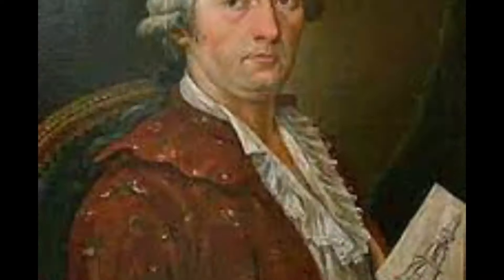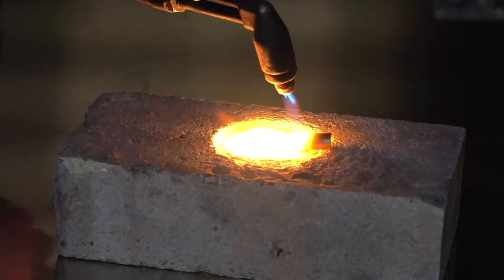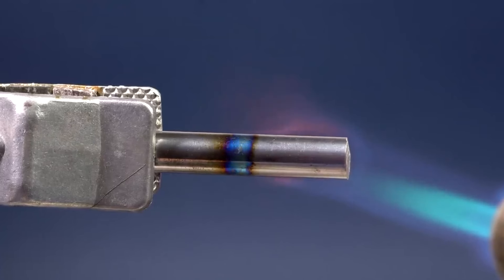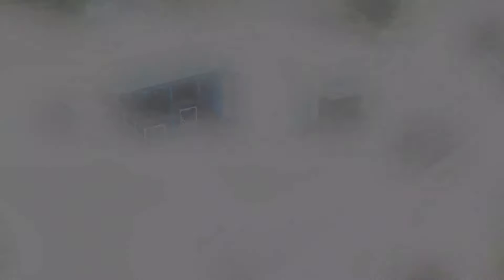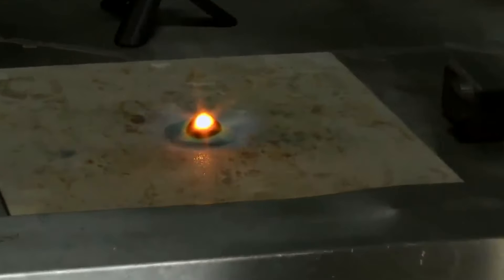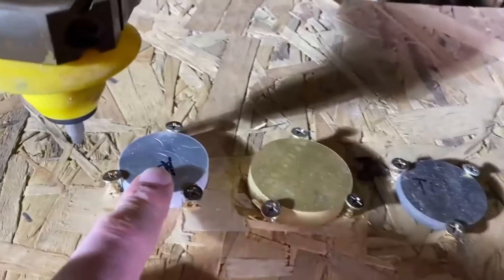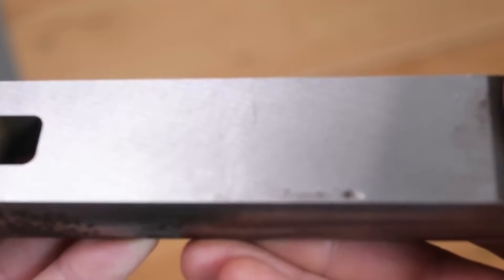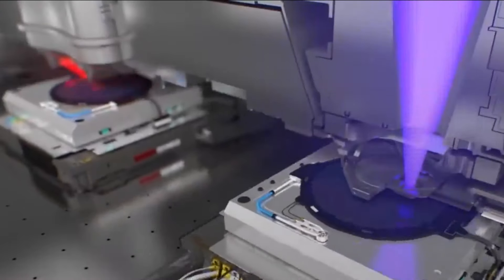Tungsten | Element 74 of the Periodic Table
🏋️‍♂️✨ Known for its incredible density and the highest melting point of all metals, tungsten is indispensable in applications requiring extreme durability and heat resistance. 🔥⚙️ Used in light bulb filaments 💡, rocket engines 🚀, and cutting tools 🛠️, this tough, silver-gray metal stands up to the most demanding tasks. Its strength and resilience make it a favorite in both industrial and military uses. 💪⚔️